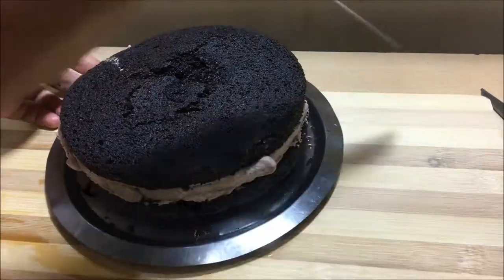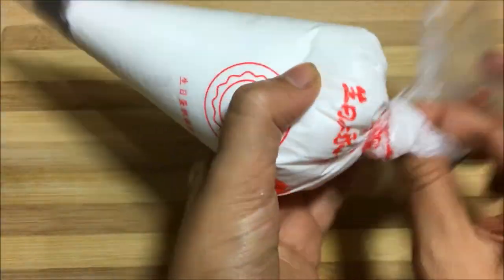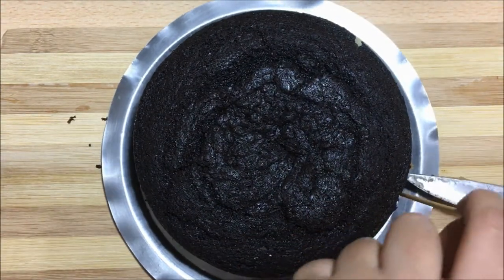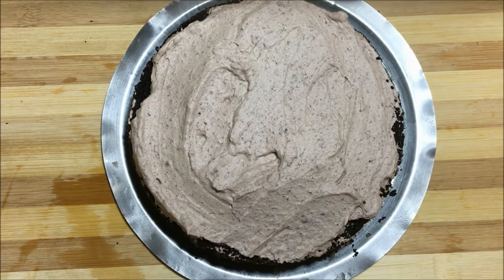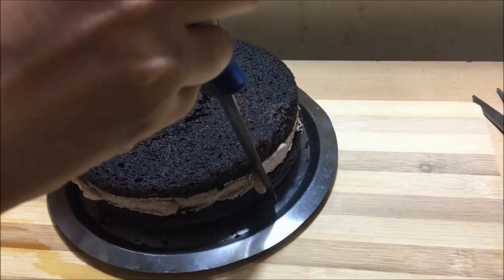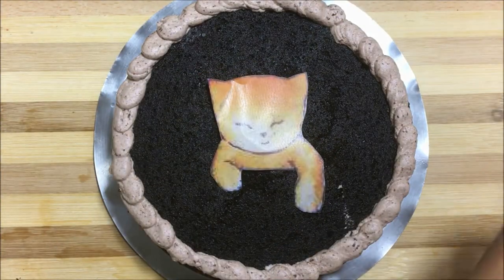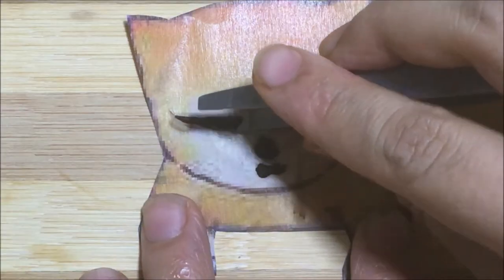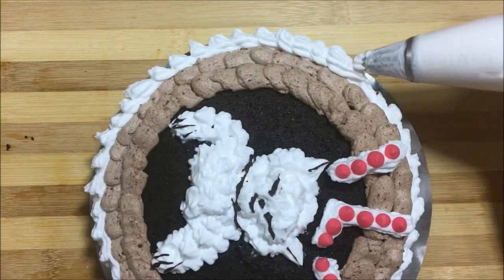How to decorate cake | Simple and useful tips and hacks | Cat cake | Animal design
Learn how to decorate cake in easy way along with few interesting and helpful tips.  Make this delicious and fluffy cat cake with few simple tips and woo your friends and family.

Tips:
When to decorate cake?
How to cut cake in perfect half without slicer,
How to make cake moist and maintain it
How to pipe and make perfect center filling
How to pipe easy decoration with whipped cream and mousse

To stay updated with all my upcoming videos !!!

Recipe , editing and shoot : Soumya Kulkarni